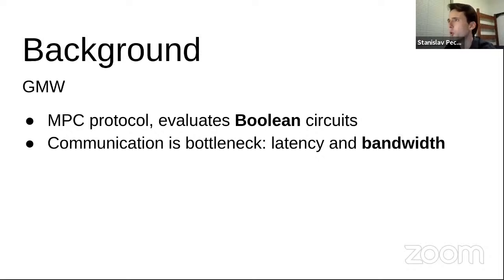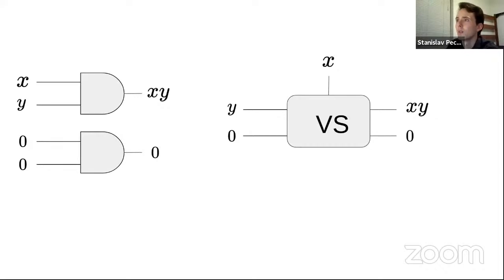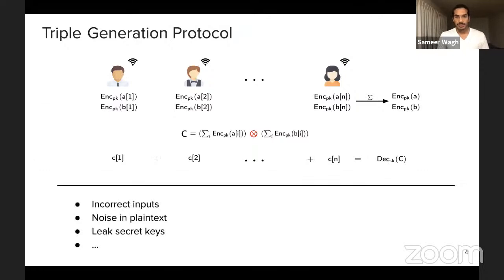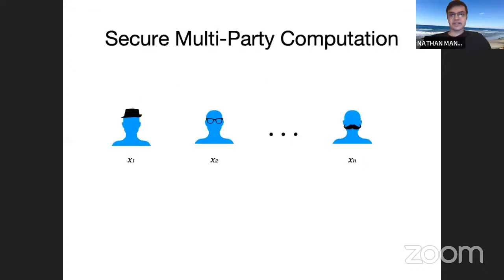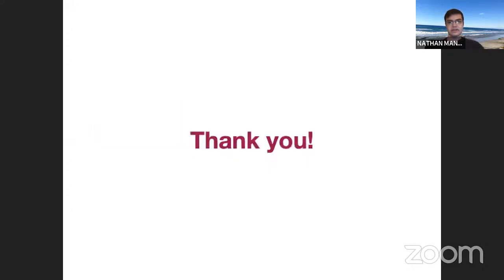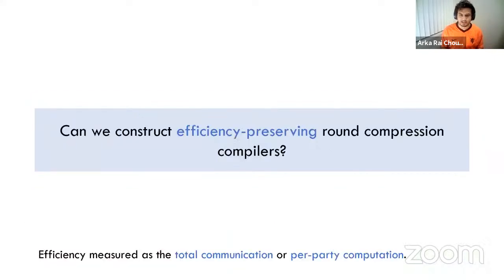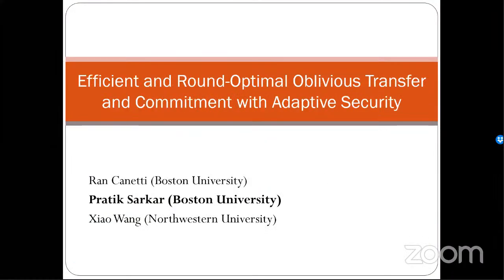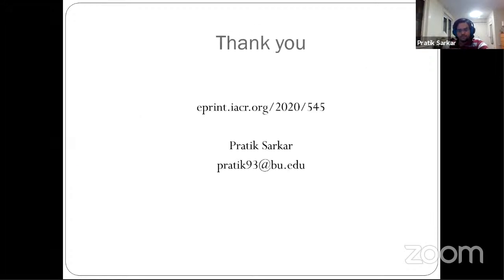s-118: Multi-party Computation I